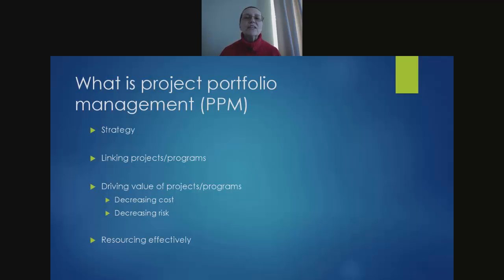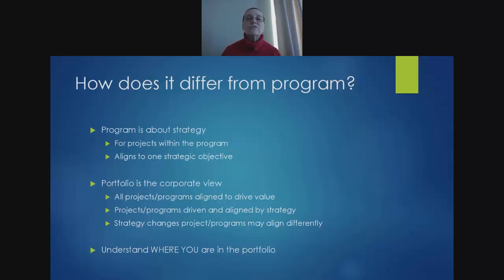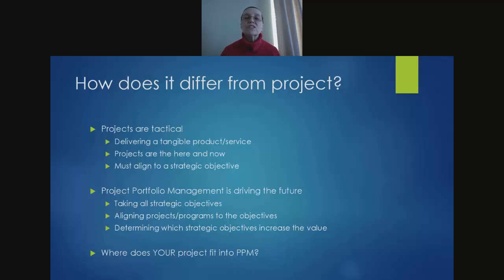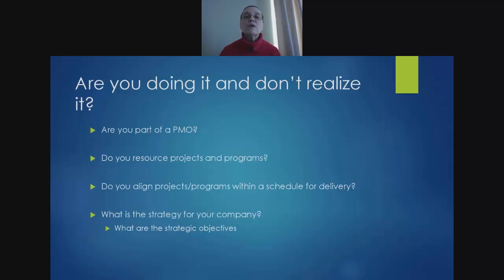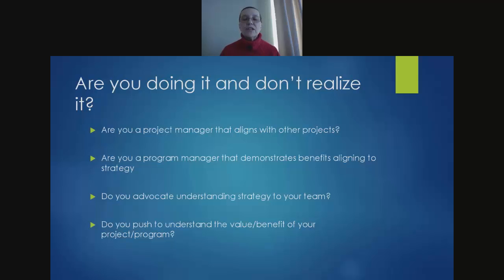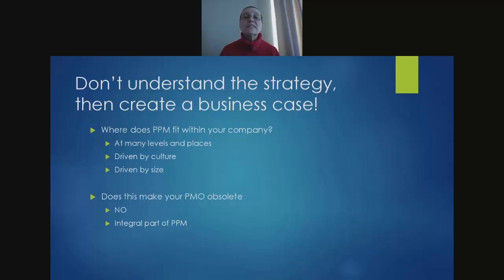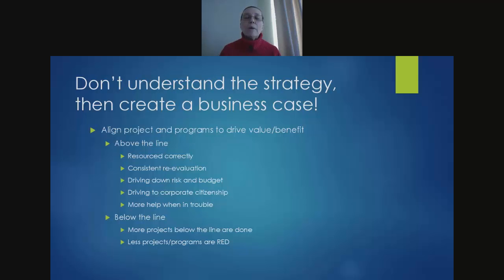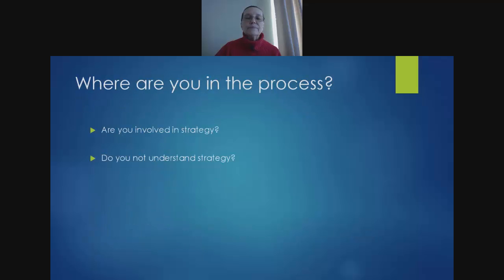Project Portfolio Management (The Baby Steps)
An introduction to Project Portfolio Managment and its difference from Program and Project Management.